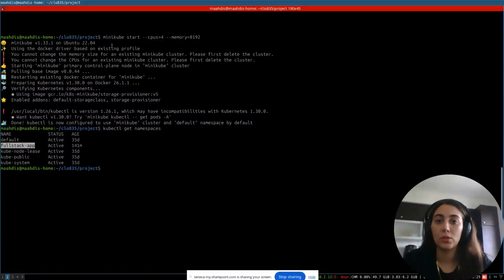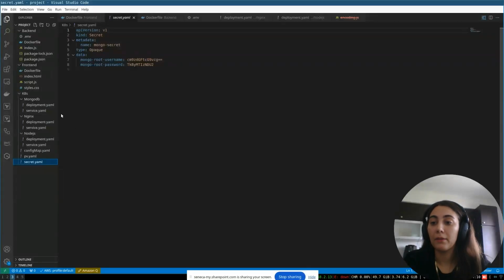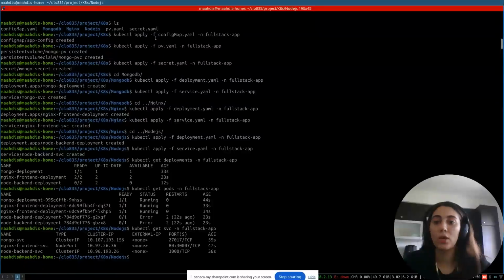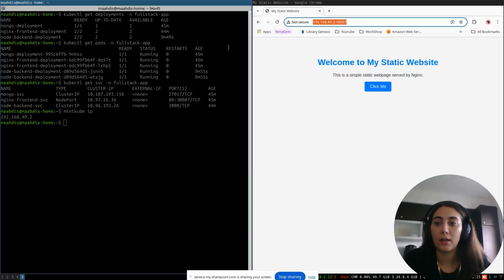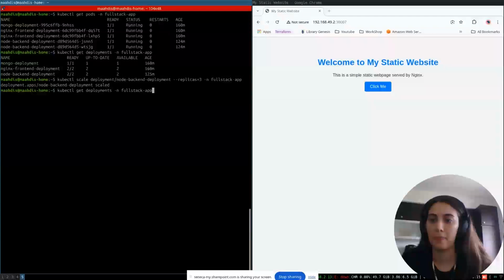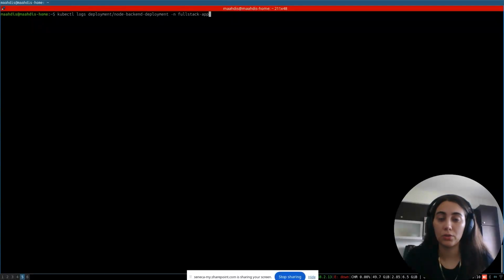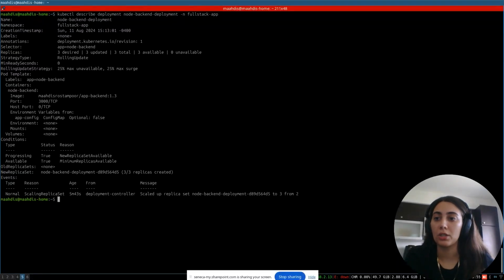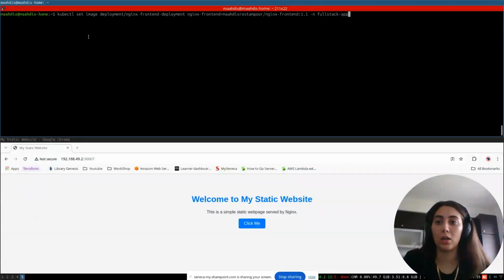Full-Stack Application Deployment and Management on Kubernetes - ClO835